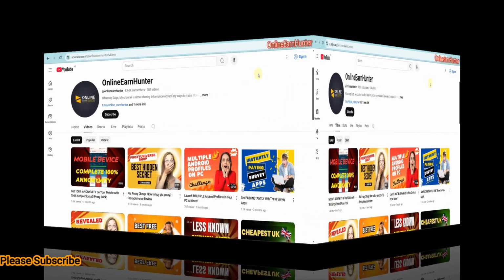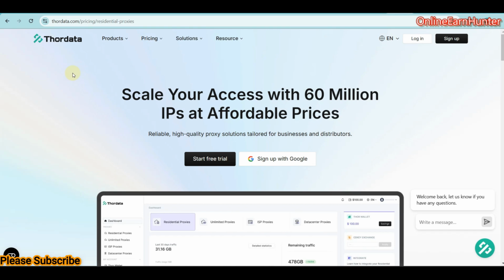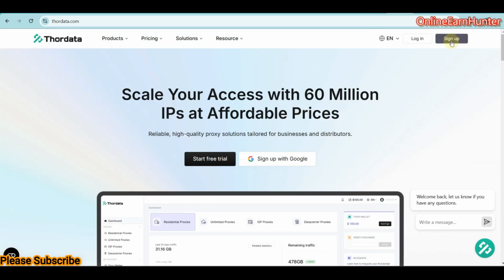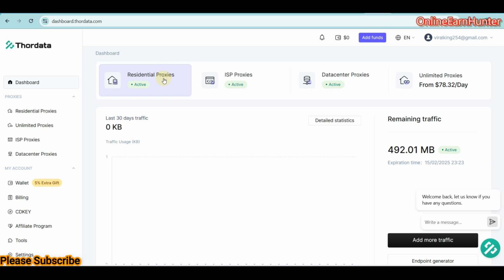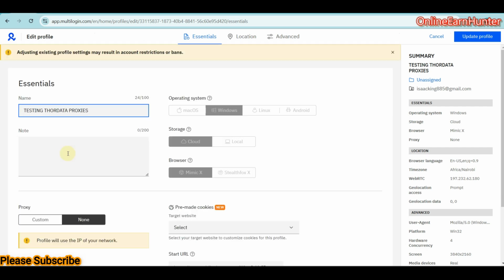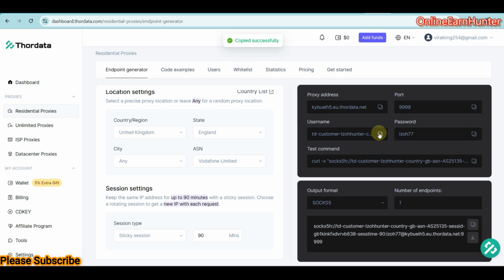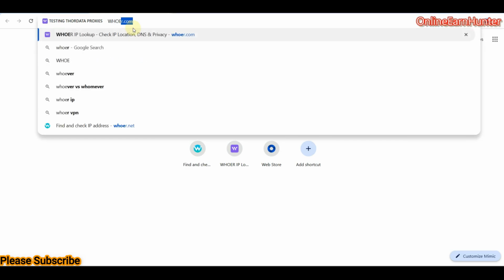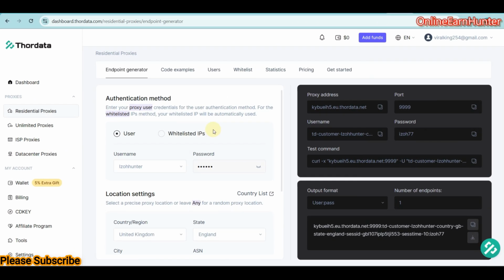Is Thordata the BEST Affordable Residential Proxy Site in 2025?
Promotion For 5GB Traffic For $4 Is Available on FCFS BASIS

Video Description
Are you tired of using unreliable and expensive residential proxies for your online scraping and crawling needs? Look no further! In this video, we're putting Thordata to the test to see if it's the best affordable residential proxy site in 2025. We'll dive into its features, pricing, and performance to help you decide if it's the right choice for you. Whether you're a web scraper, SEO expert, or just someone looking for a reliable proxy solution, this video is for you. So, is Thordata the best affordable residential proxy site in 2025? Watch to find out!